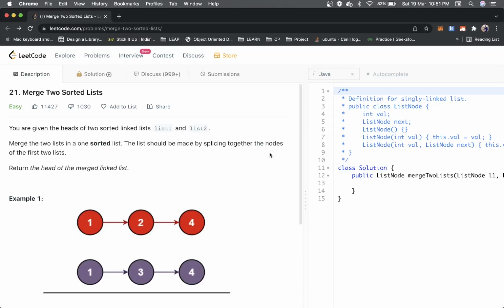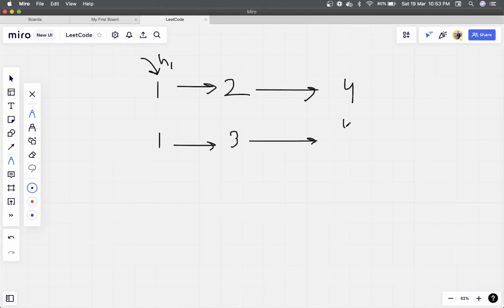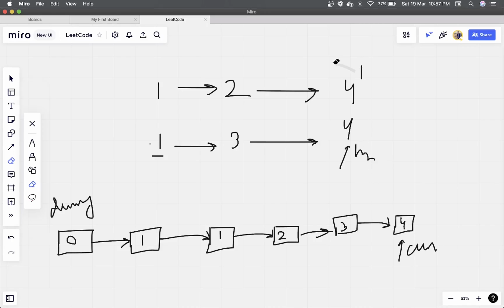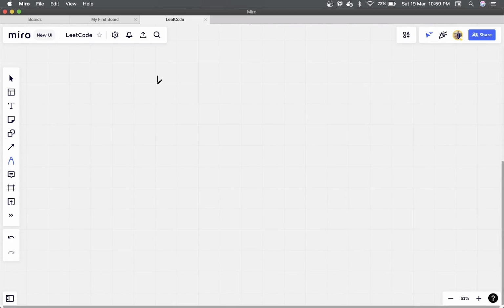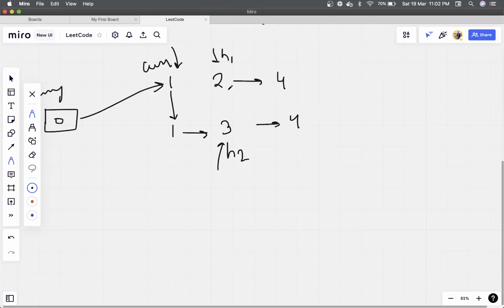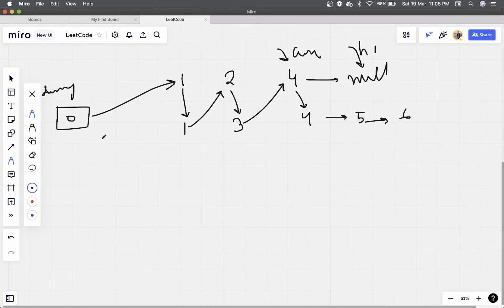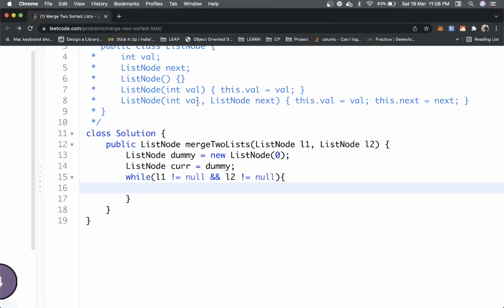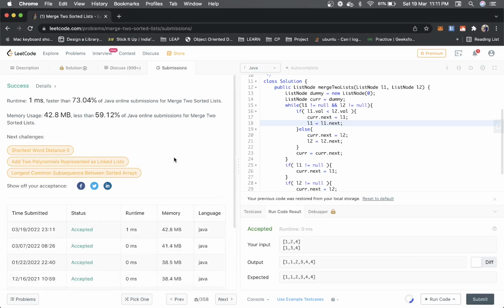21. Merge Two Sorted Lists | Leetcode | solution | Java | explanation